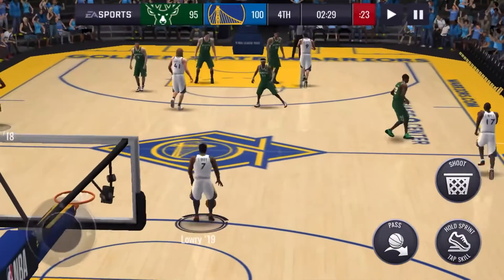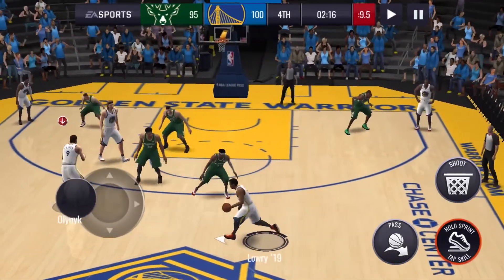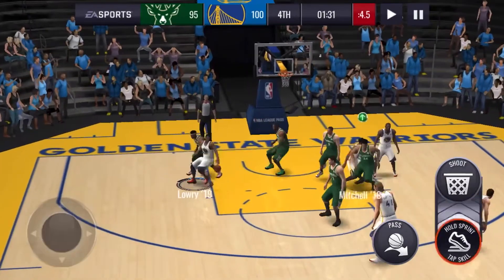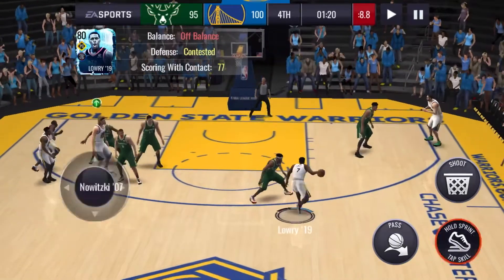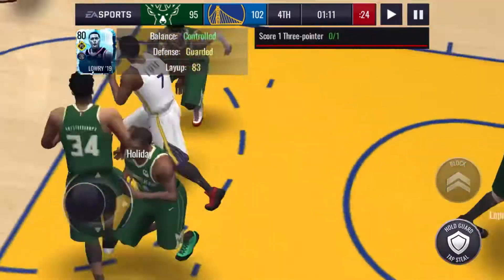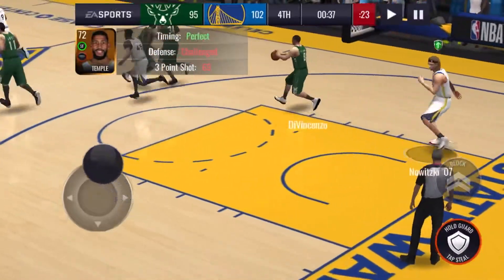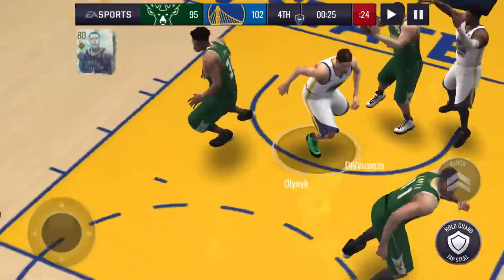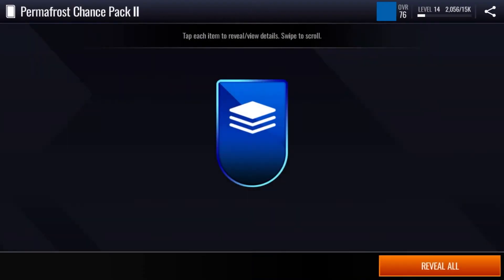HOW TO DO DRIBBLE MOVES IN NBA LIVE MOBILE 2022!!!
Hope u enjoyed L+S+C